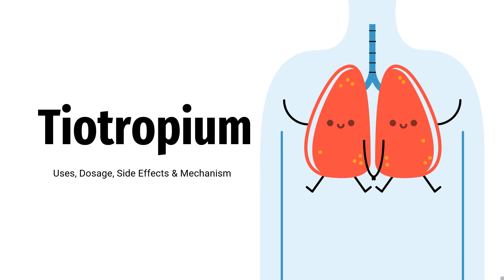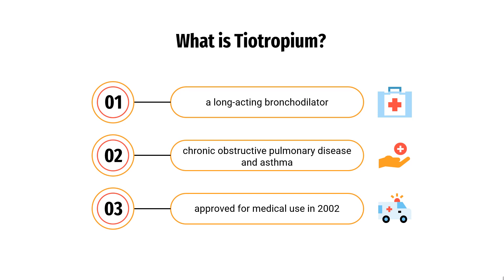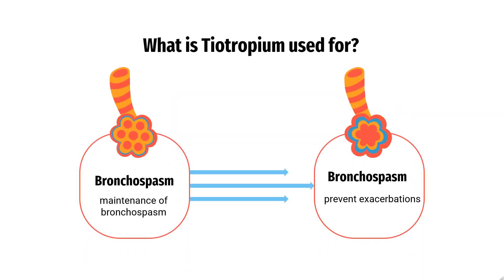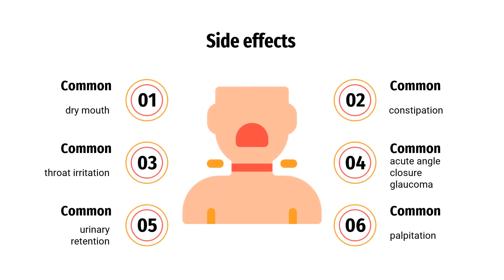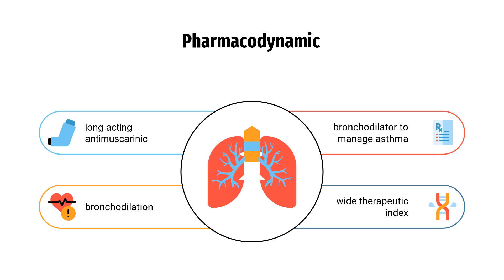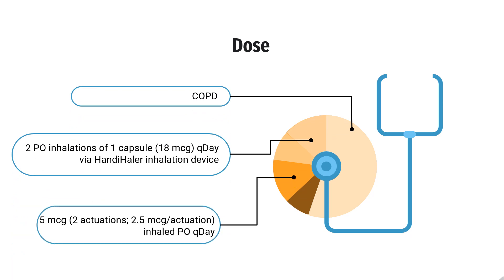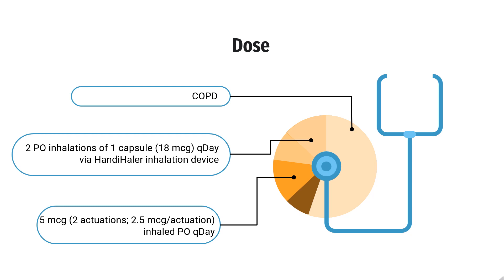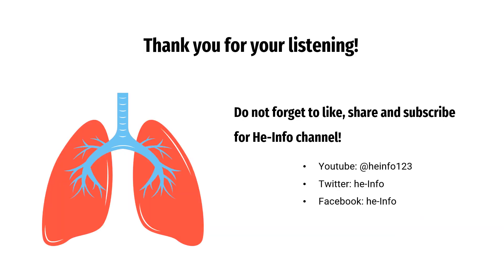tiotropium | Uses, Dosage, Side Effects & Mechanism | Spiriva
Tiotropium is a long-acting bronchodilator used in the management of chronic obstructive pulmonary disease (COPD).

In this video, let’s find found:
What is tiotropium?
What is tiotropium used for?
Contraindication
What are the side effects of taking tiotropium?
How does tiotropium work?
How to use tiotropium?

📚 Sources / References
•  Medication information (uses, pharmacodynamics, mechanism of action, half-life):